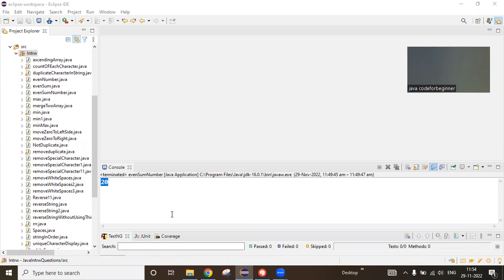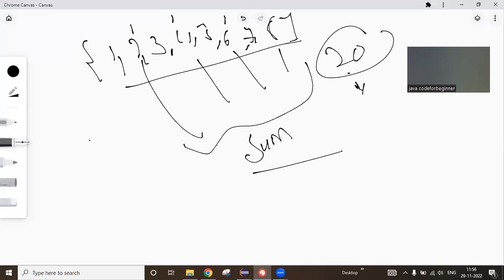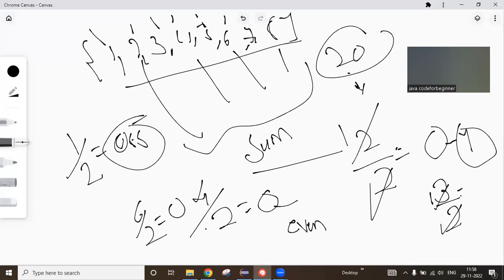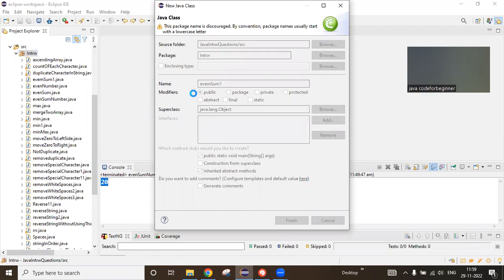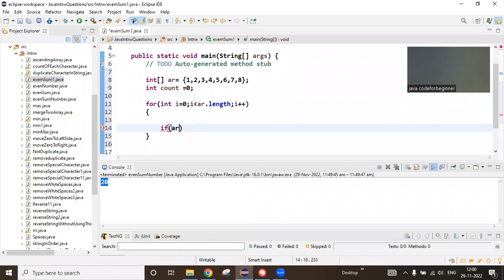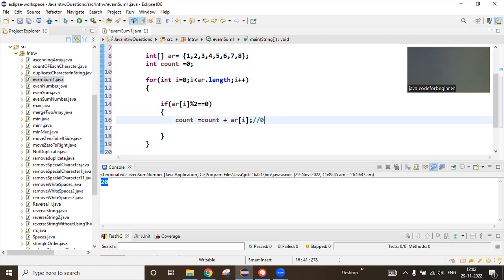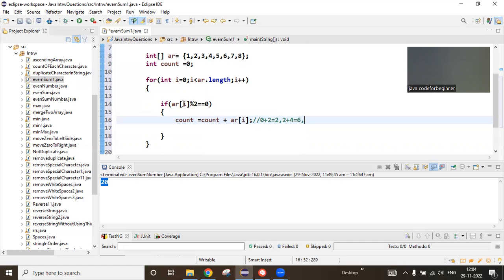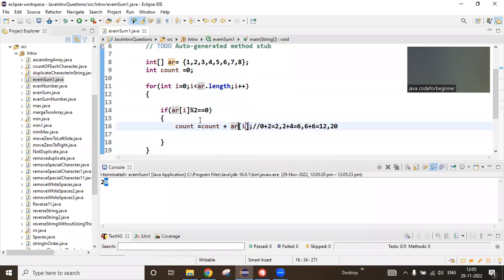Sum of Even Number from Integer Array || JAVA CODE [DSA]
In this Video,I am going to tell you ,how to sum up of all even number from given Integer Array.